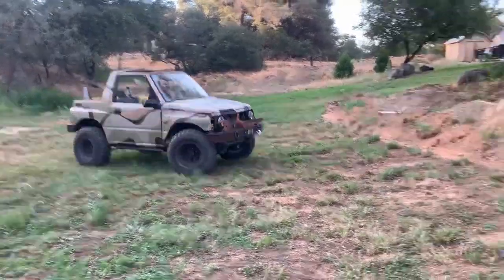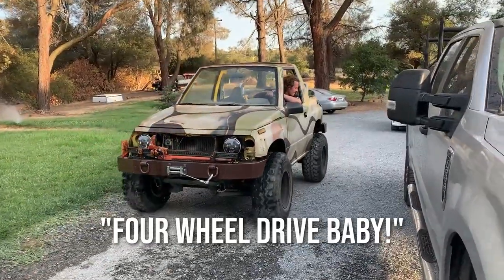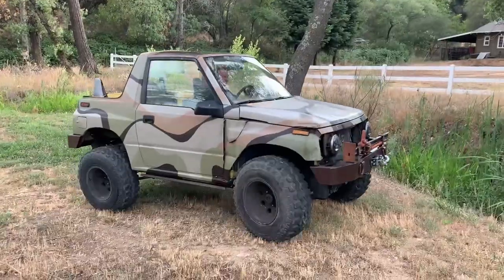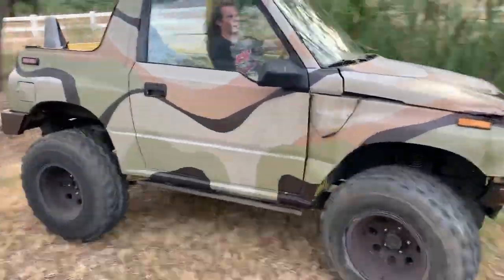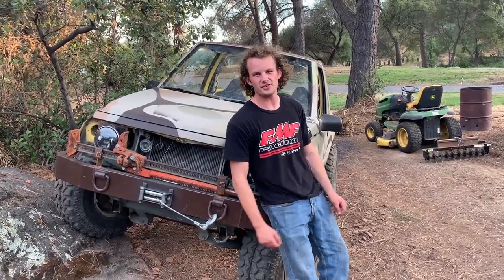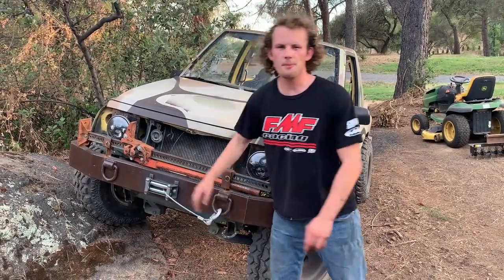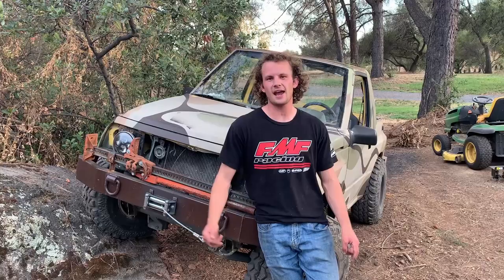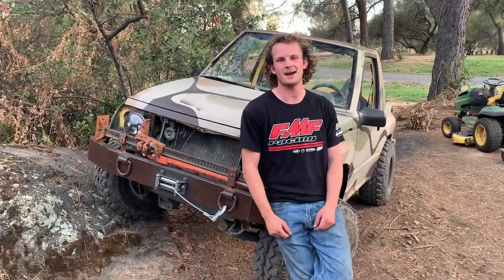Saying Goodbye to our Lifted Geo Tracker Offroad Rig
Our Geo Tracker got one final ride as we prepared to say our final goodbyes. She will be missed!